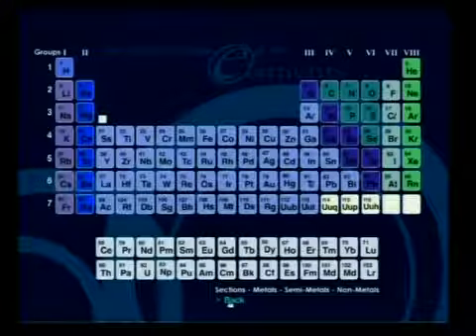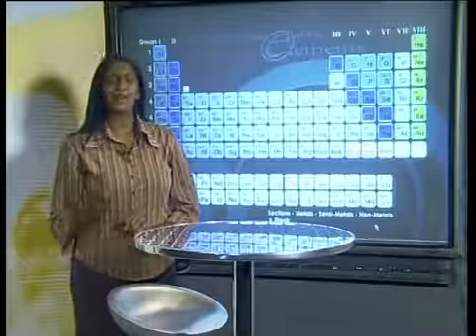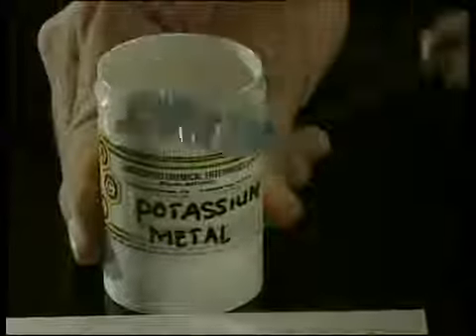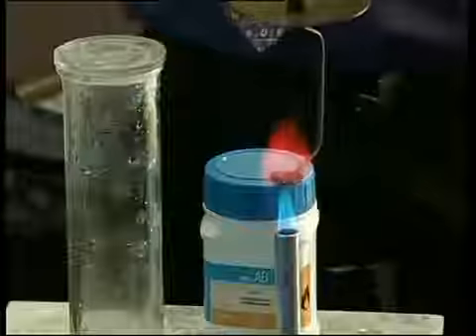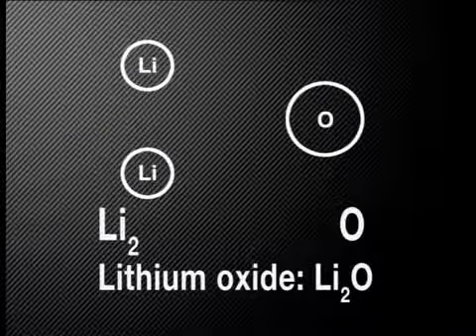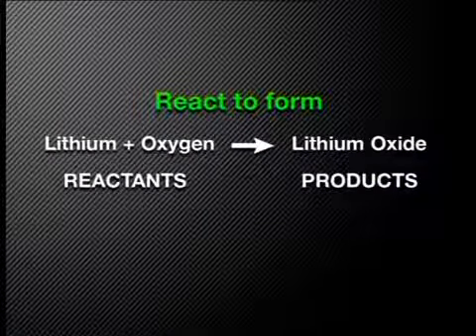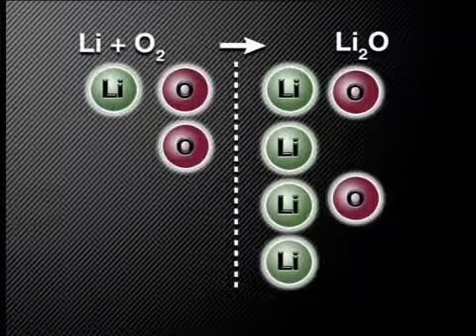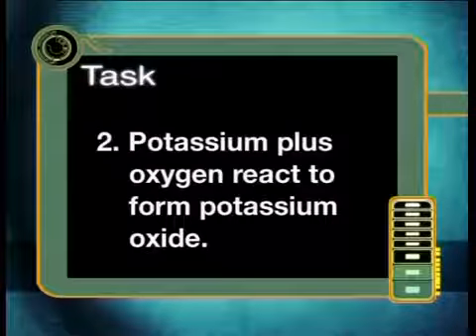Reactions of Alkali Metals with Oxygen